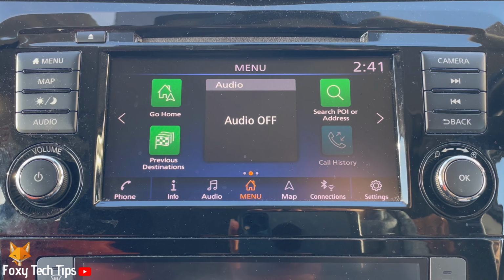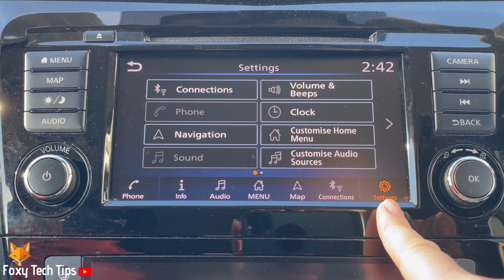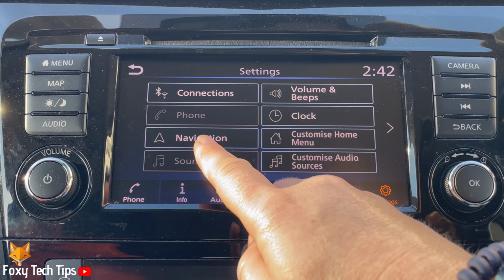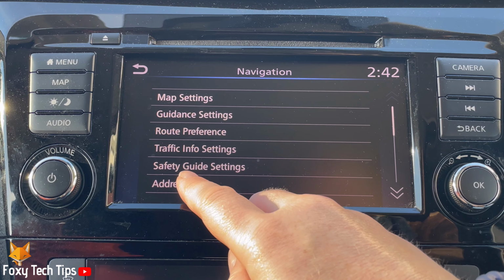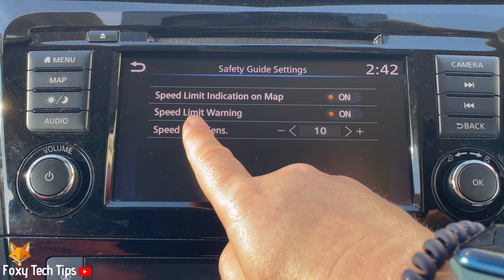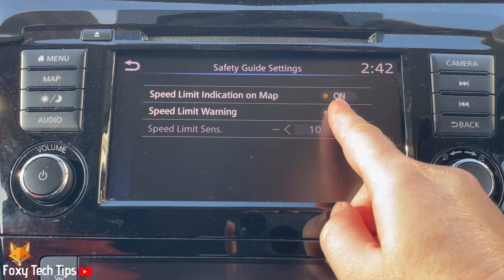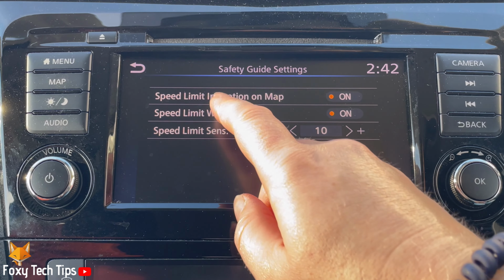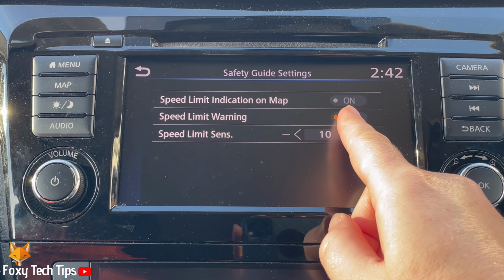Nissan Qashqai: How To Turn Speed Limit Warning On/Off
Easy to follow tutorial on turning the speed limit warning on or off on the Nissan Qashqai. Learn how to turn the speed limit warning on or off as well as how to add or remove speed limits from the map on Nissan Qashqai.

Steps:

Tap ‘settings’ in the bottom right of the infotainment screen.

Then choose ‘navigation’ from the options.

Select ‘safety guide settings’.

Tap ‘on’ to the right of ‘speed limit warning’ to enable or disable the warning.

When there is an orange dot to the left of on, the speed limit warning is enabled, and when there is no orange dot you will not be notified about speed limits.